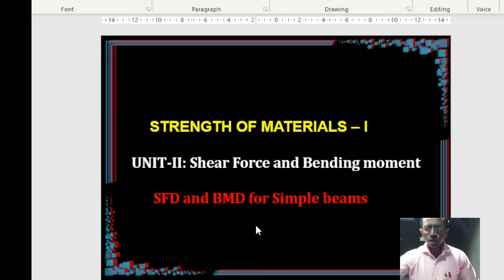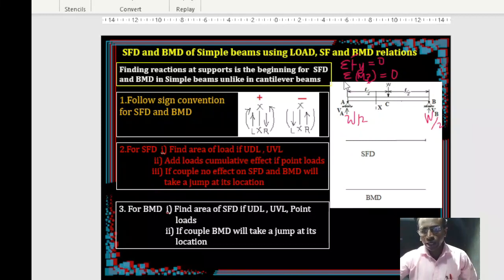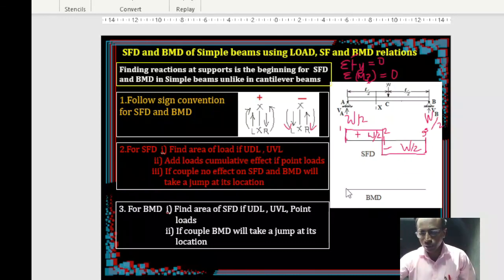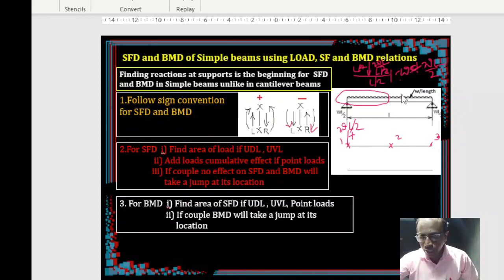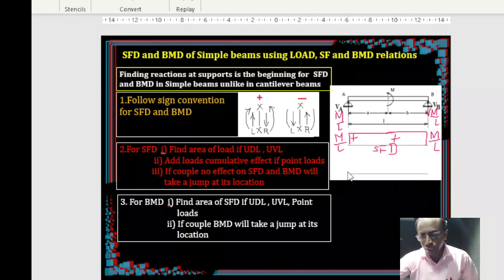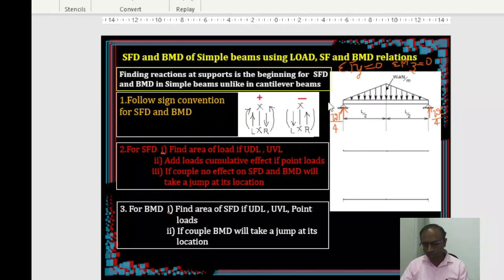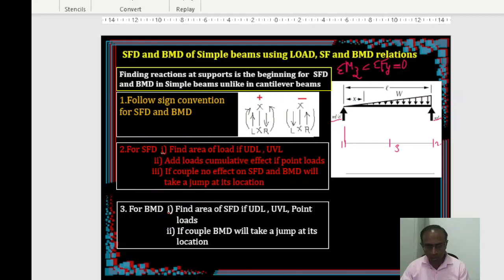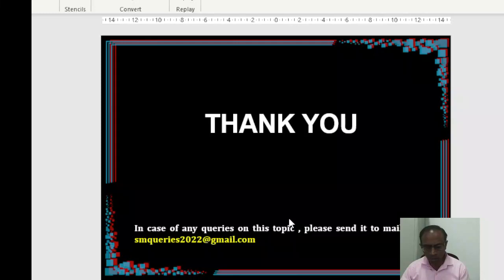Strength of Materials - SFD and BMD in Simple beams with Relations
Draw Shear Force, Bending moment in simple beams- Point load, Distributed Load, Uniformly Varying Load, traingular Load